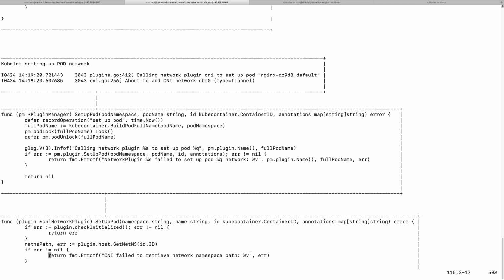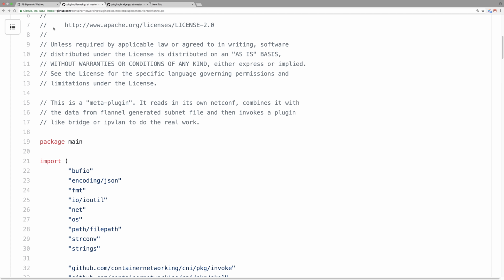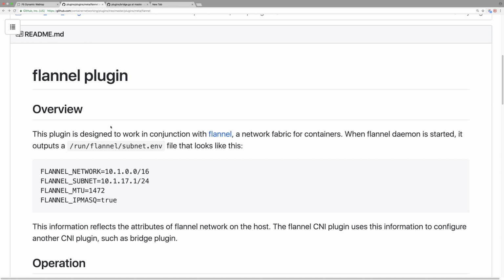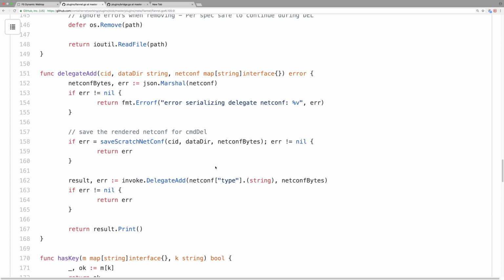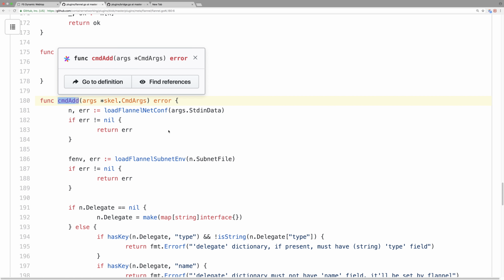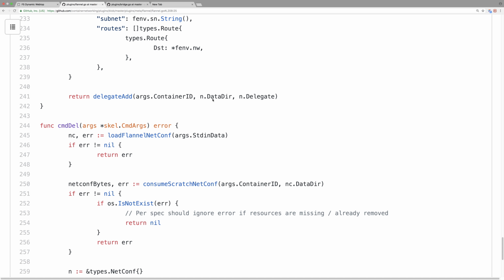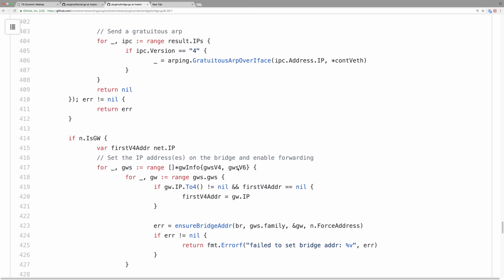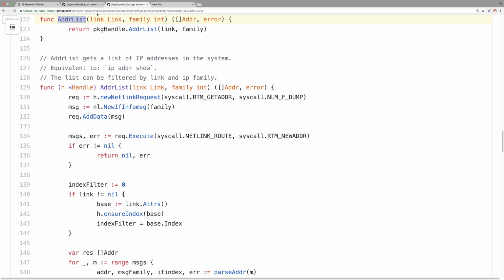kubernetes network 12 - cni flannel bridge plugin to setup pod veth